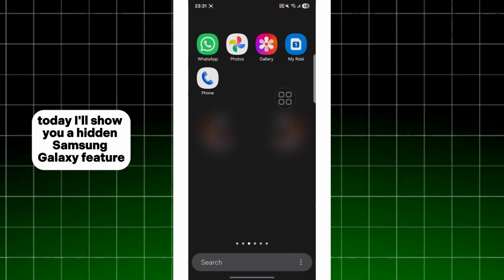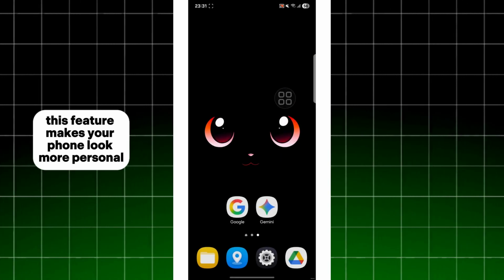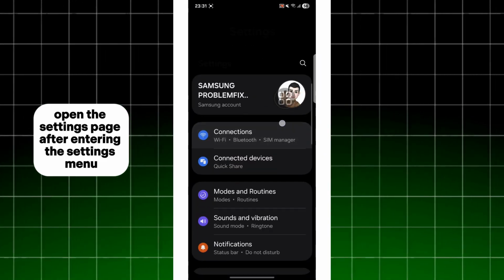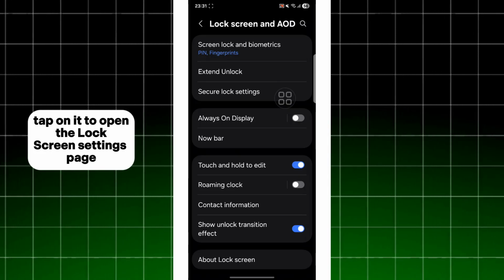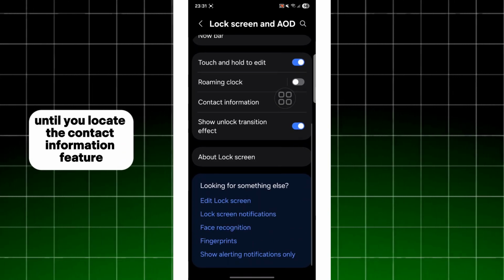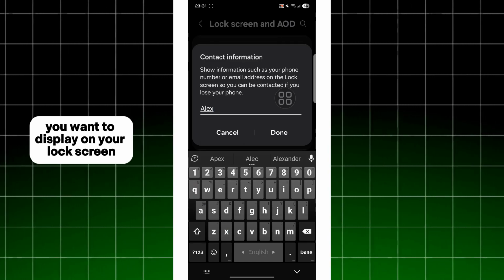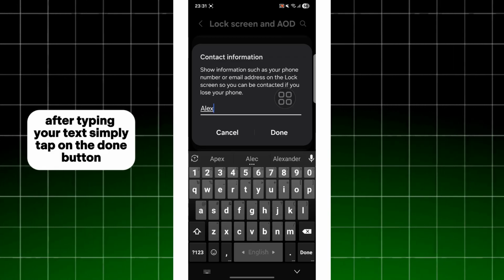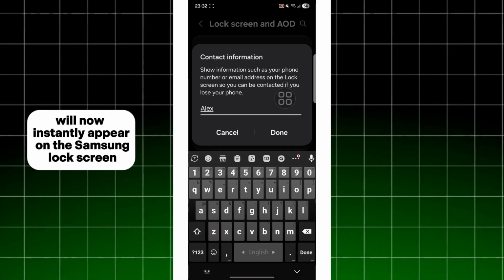Samsung Hidden Feature: Add Your Name on Lock Screen!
Discover a hidden Samsung Galaxy feature that lets you personalize your lock screen like never before! In this quick tutorial, I’ll show you how to add your name, custom text, emergency contact, Instagram ID, or any message directly on your Samsung lock screen in just a few seconds.

This simple but powerful trick not only makes your phone more personal and stylish but also adds an extra layer of usefulness for security and identification.

👉 Steps covered in this video:

Open Samsung Settings
Go to Lock Screen & AOD option
Add your custom text or name
Save and see it instantly on your lock screen